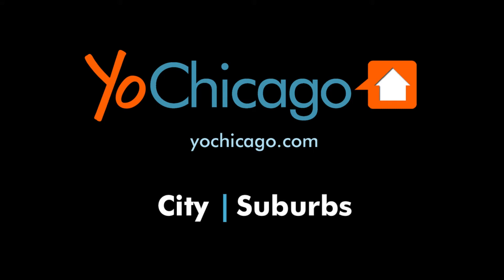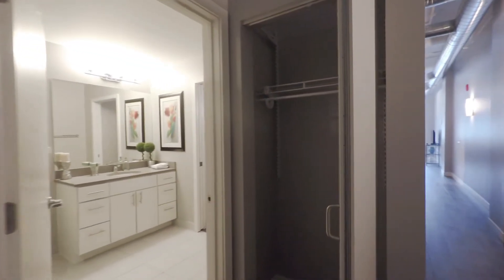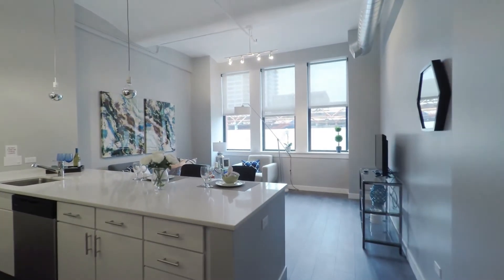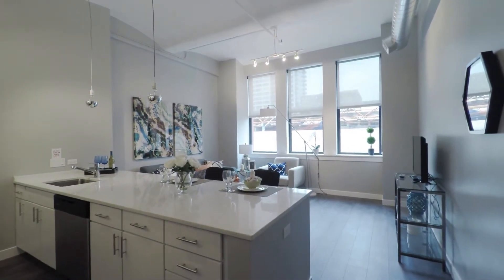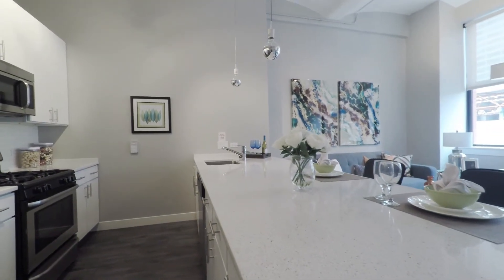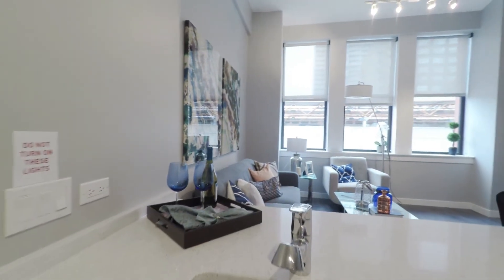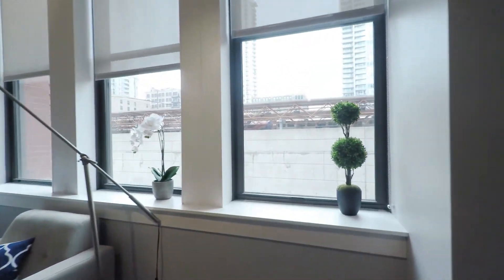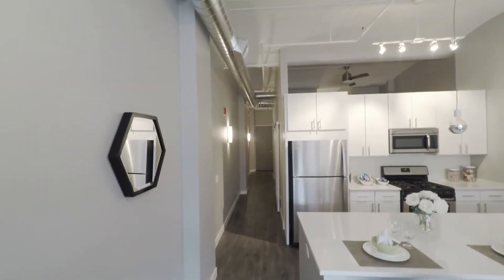The South Loop's new Library Lofts, an 07-tier one-bedroom tour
Library Lofts, 619 S LaSalle, is a complete renovation of a character-rich loft building in the landmark South Loop Printing House District.

Library Lofts has studio to 2-bedroom, 2-bath apartments with plank flooring throughout, upscale kitchens and baths, high arch-vaulted ceilings and large windows.

Library Lofts is a short walk from the CTA Blue Line, Metra's Rock Island Line, an abundance of bars and restaurants, and the downtown campuses of a number of colleges and universities.

Join YoChicago for a walk through an 07-tier furnished one-bedroom model in this sponsored video.